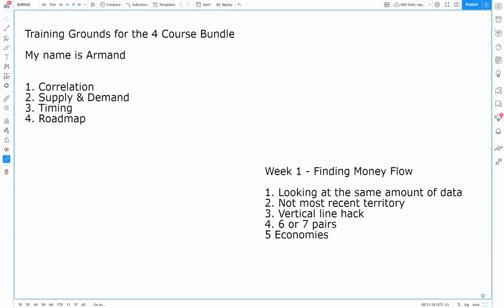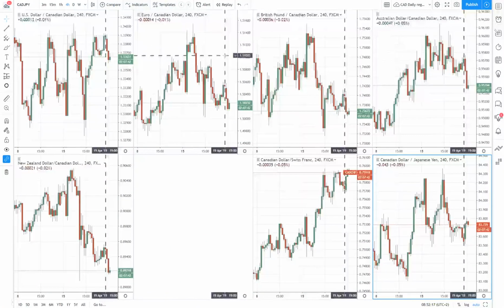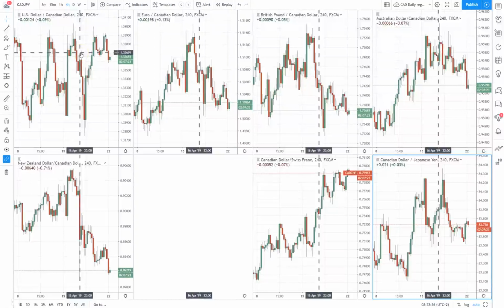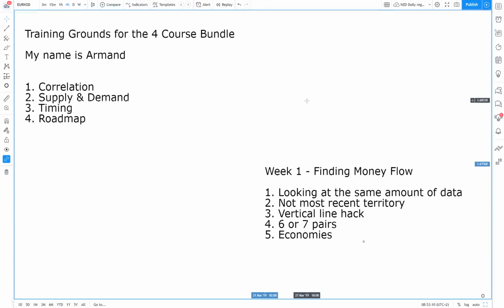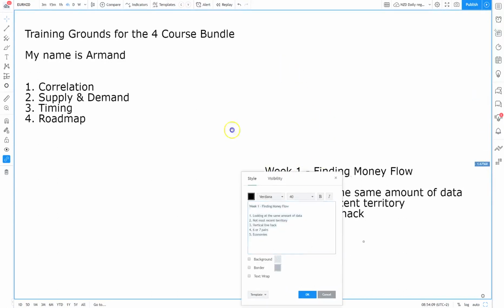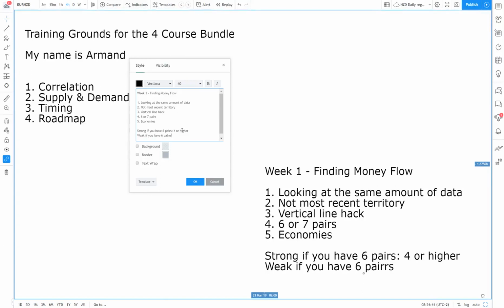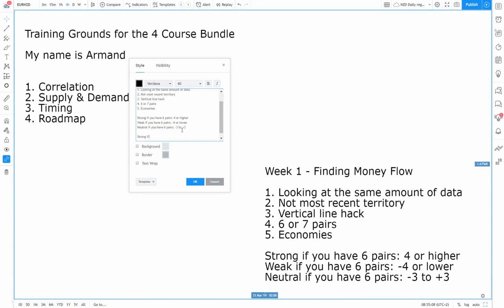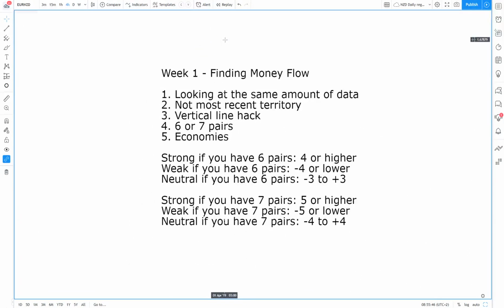4cb w4 v1 4cb new core money flow